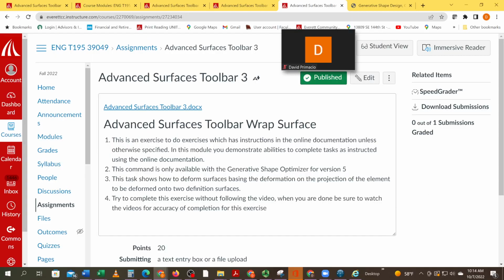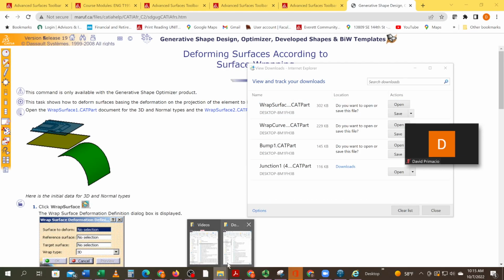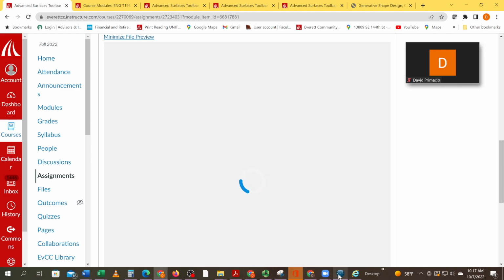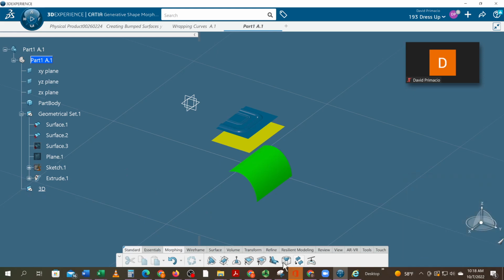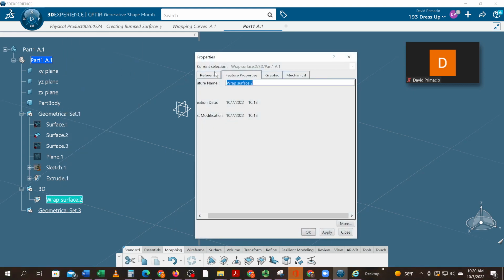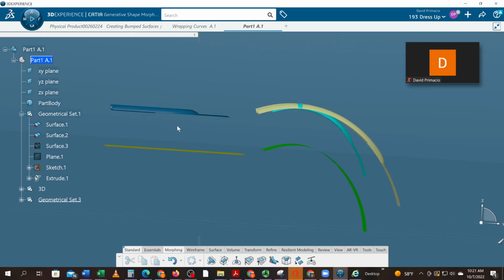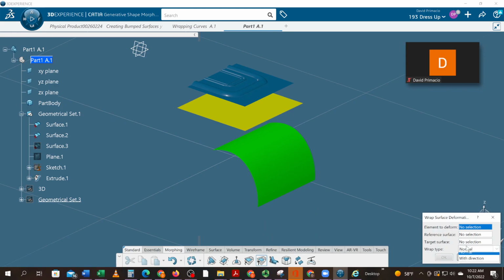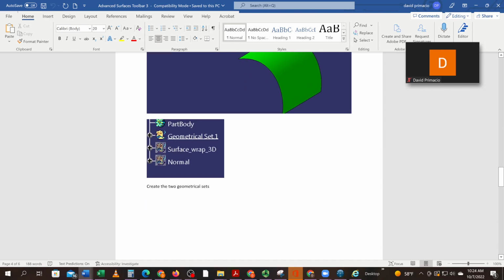Advanced Surfaces Toolbar Part 3 Wrap Surface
Demo: Wrap Curve Feature Refine Advanced Surfaces Toolbar CATIA V5 vs 3DExperience Morphing Tool tab in the Generative Shape Morphing application workbench